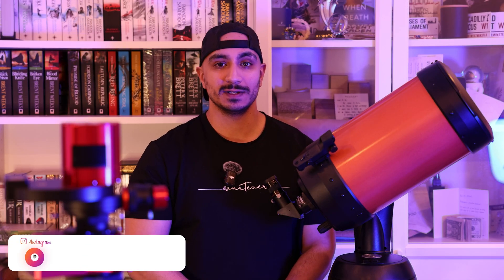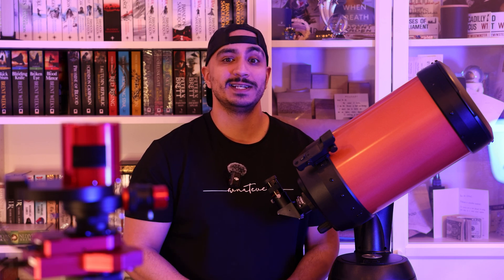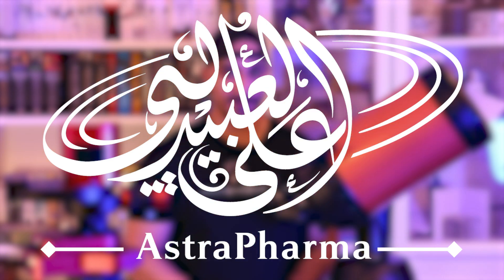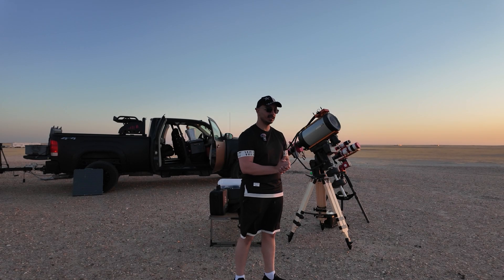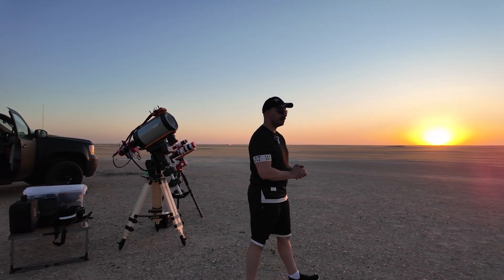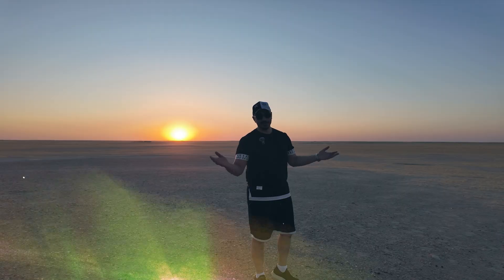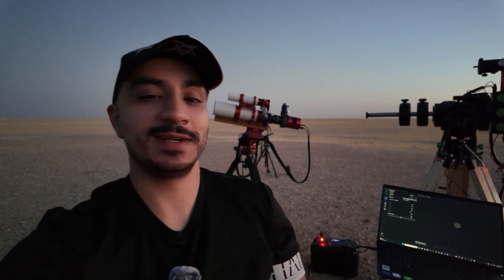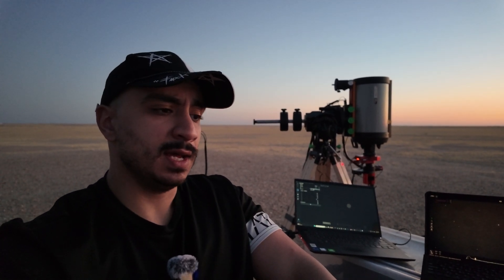Astrophotography in the middle eastern desert!! - Galaxy Season Vlog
Here's how I managed more than 60 hours in the desert to capture some beautiful targets. M106, M51 (The whirlpool galaxy) and secret third target!!

Clear skies to you all!